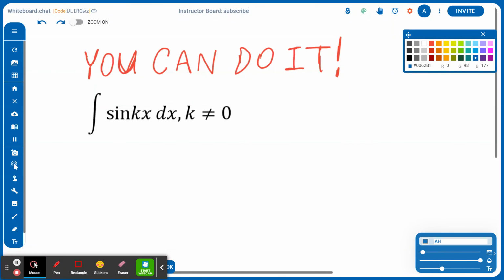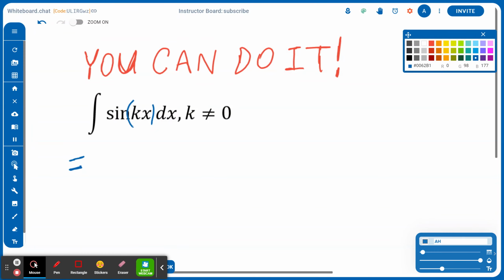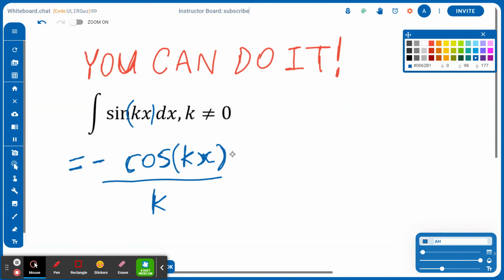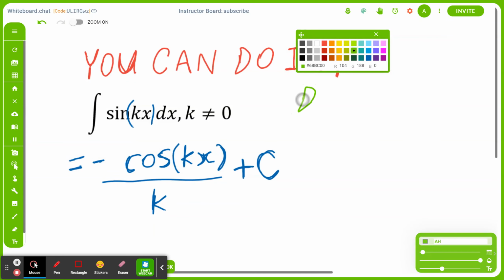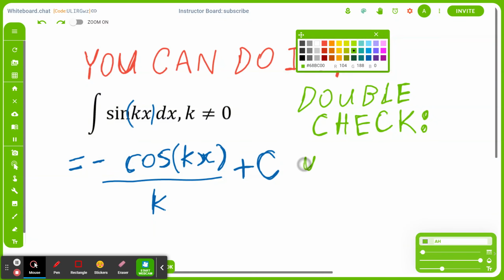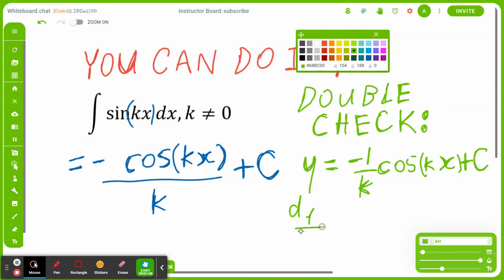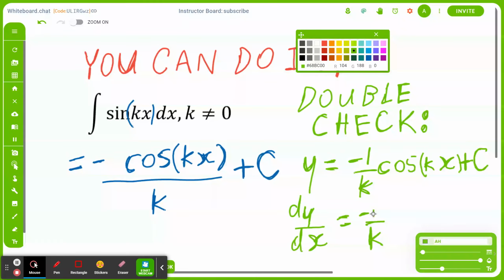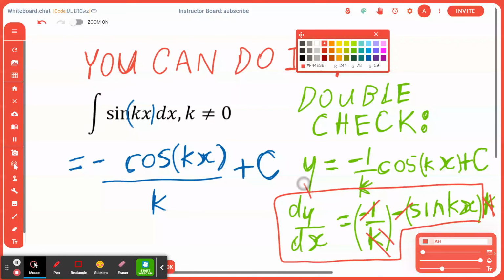Integration of e^(kx) with respect to x.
Integration of sin(kx) with respect to x.